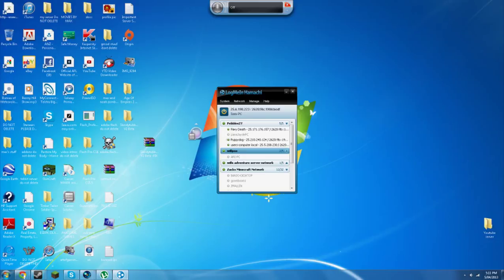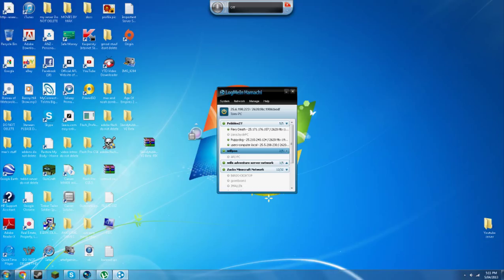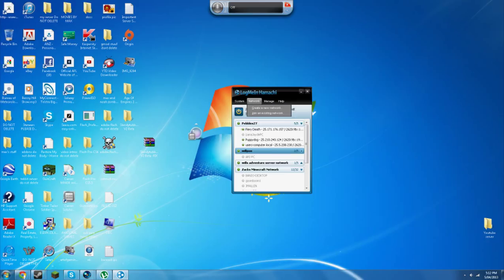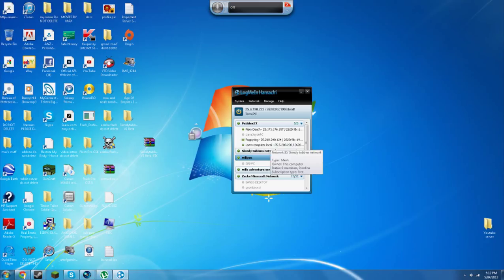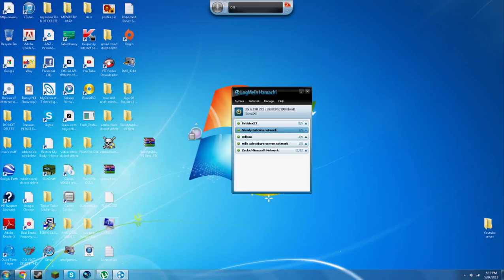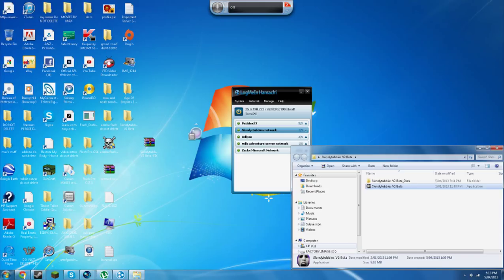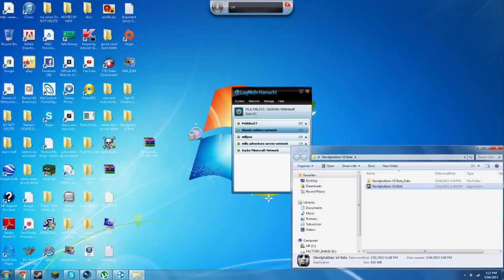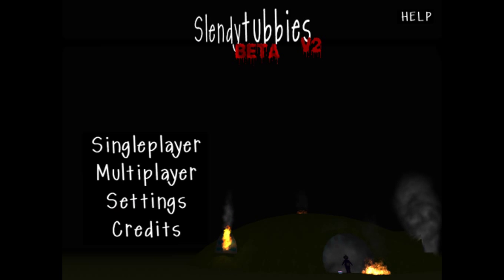How to Play multiplayer slendy tubbies using Hamachi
Hi guys Subzeroliving here and in this tutorial I am going to teach you how to make to play slendy tubbies with your friends using hamachi. If you don't know what slender tubbies is it is a slender but with all new enhancements like the tele tubbies, know you don't know how freaky this game really is until you play it. If you have any problems regarding this leave a comment then I will get back to you as soon as possible